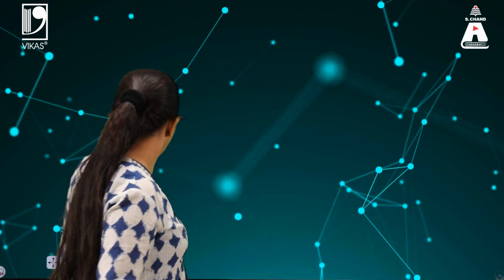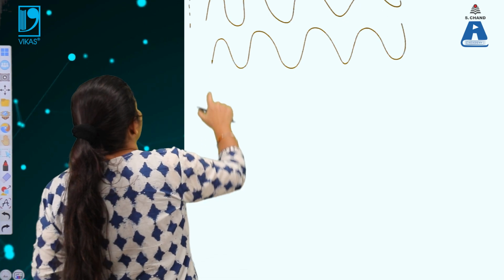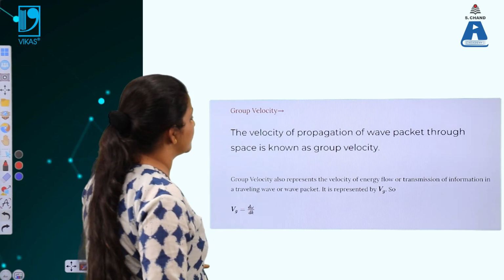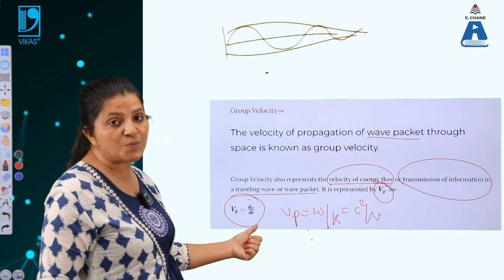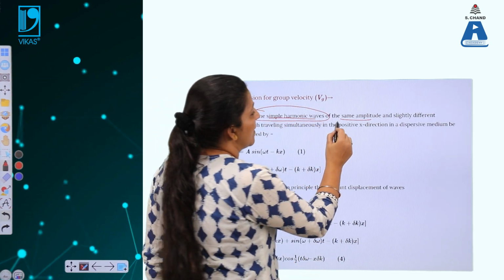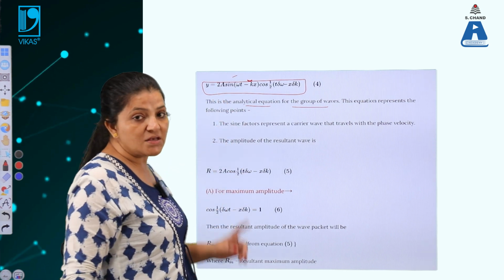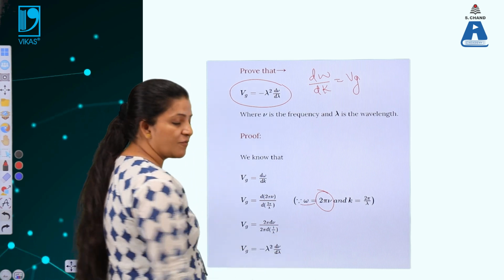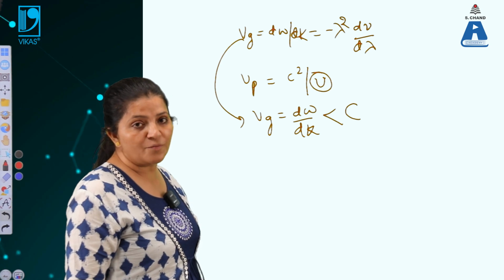Wave Packets and Group Velocity | Engineering Physics | S Chand Academy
This video explains the existence of wave packet. What is superposition principle. It also explains that how group velocity concept is more reliable than phase velocity